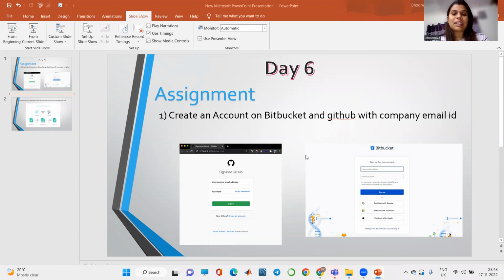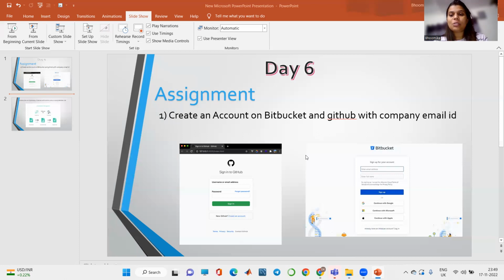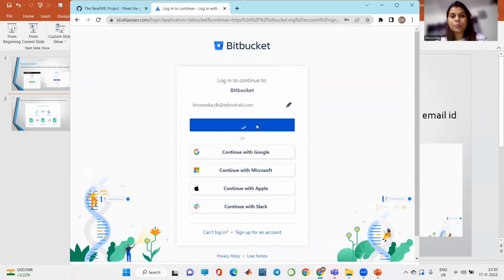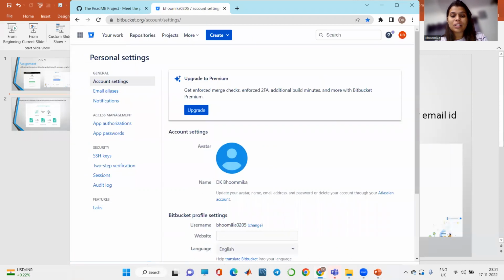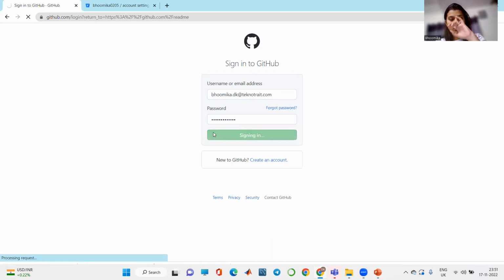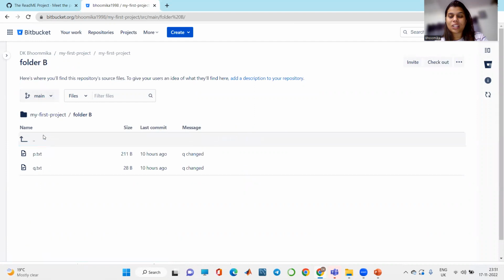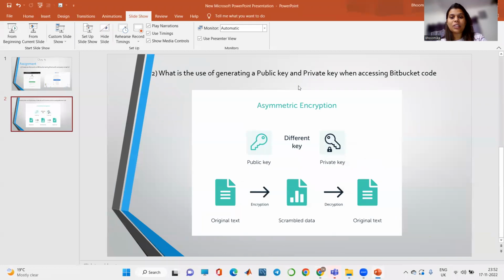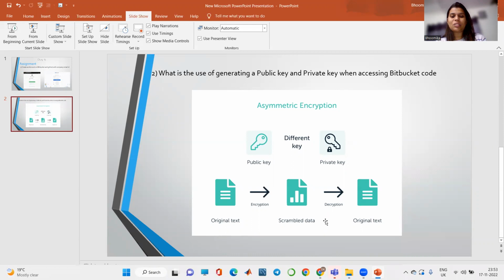Bhoomika Teknotrait training Day 6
Ques 2: What is the use of generating a public key and private key when accessing Bitbucket code?